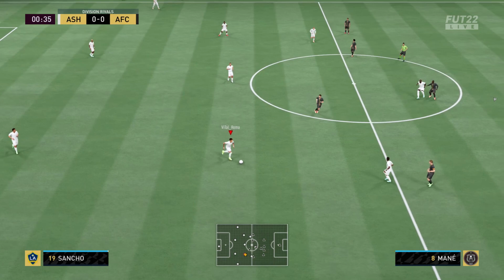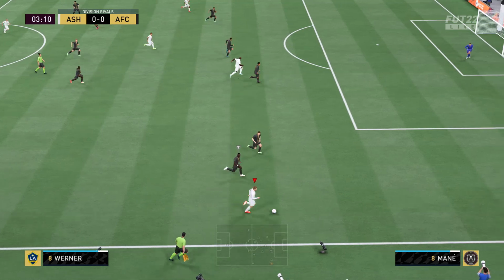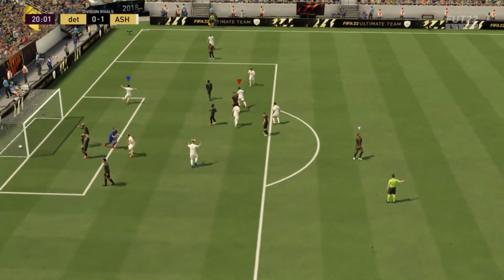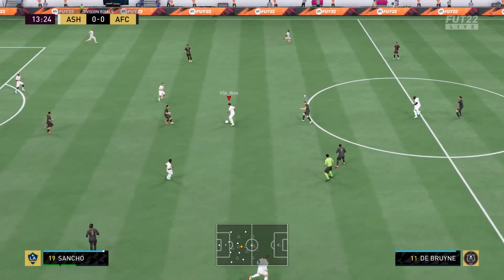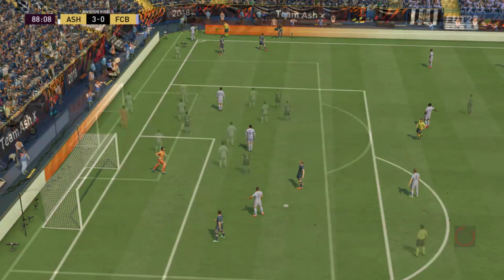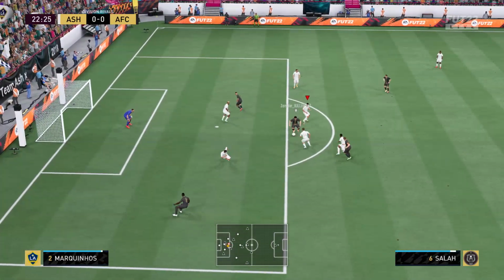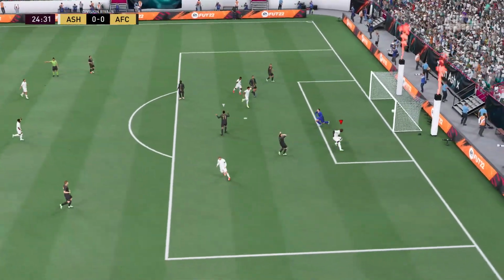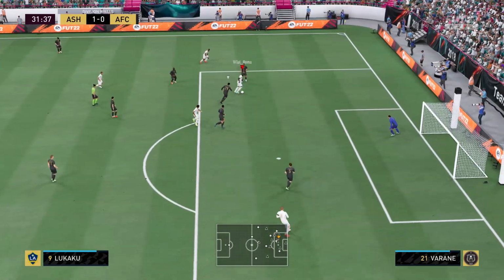*NEW* HOW TO SCORE EVERY CORNER KICK IN FIFA 22! - BEST WAY TO TAKE CORNERS! - FIFA 22 TUTORIAL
- BEST WAY TO TAKE CORNERS! - FIFA 22 TUTORIAL" video i really appreciate it. In this FIFA 22 Ultimate Team attacking tutorial i will teach you how to score more goals and how to shoot in FUT 22. This Corner Kick tutorial is 100% effective and if you use the long range green timed finesse shots, you will score every corners that you take in FIFA 22. There's no need to cross the ball in, all you need to do is take it short and shoot!

Alternative Titles:
FIFA 22 Corner Tutorial
Best corner tactic fifa 22
how to score corners in fifa 22
best way to score corner kicks in fifa 22
most effective way to take corners in FIFA 22
how to score every corner in fifa 22
fut 22 corner tutorial
how to score corners
fifa 22 best way to score corners
best corner kick tactic
how to score set pieces in fifa 22
fifa 22 corner kick tutorial
corner tutorial fifa 22
op corner tutorial
overpowered corner
green timed finesse shot
meta corner tutorial
timed finishing fifa 22

FIFA 22 | HOW TO SCORE LONG-RANGE FINESSE SHOTS! - BEST WAY TO SCORE! (FIFA 22 Attacking Tutorial)

EA NEED TO FIX THIS *GAME-BREAKING* BUG IN FIFA 22! - THE WORST LAG GLITCH IN FIFA 22 ULTIMATE TEAM